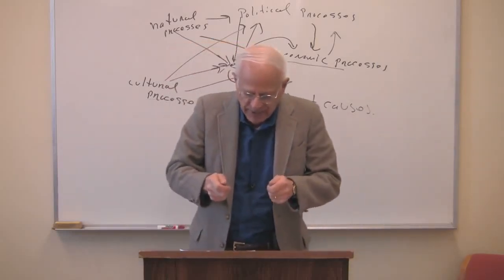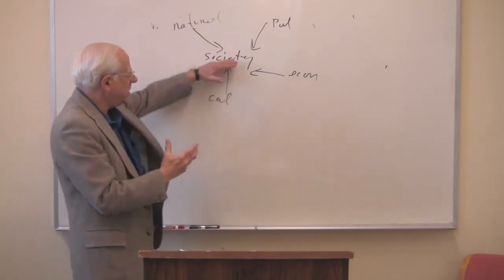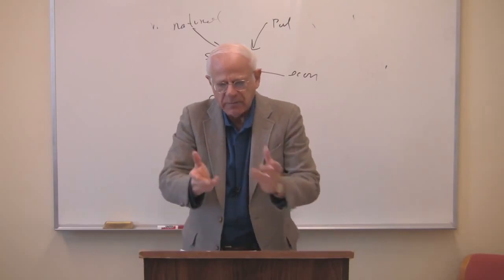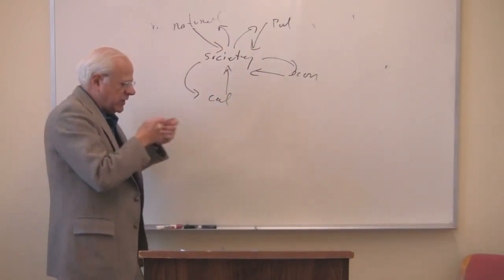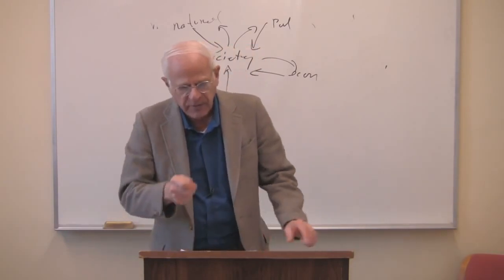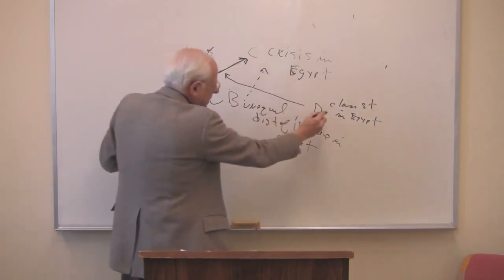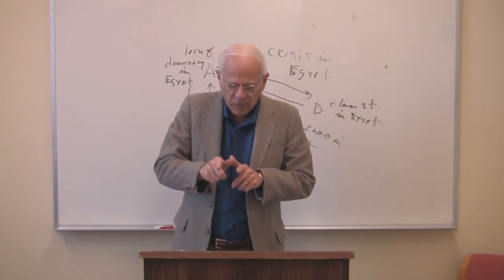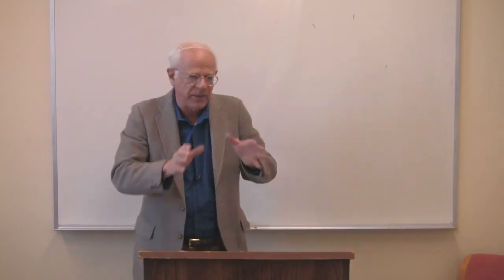Modernism vs Postmodernism - Part II